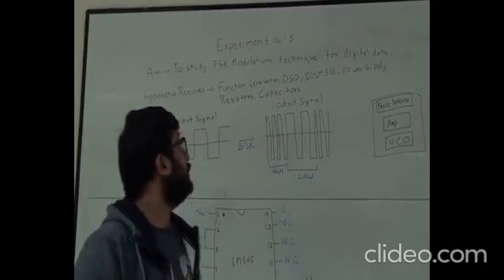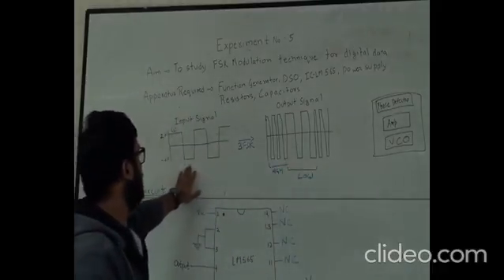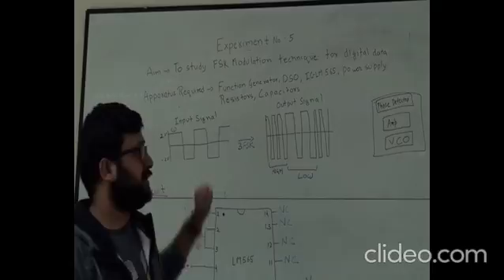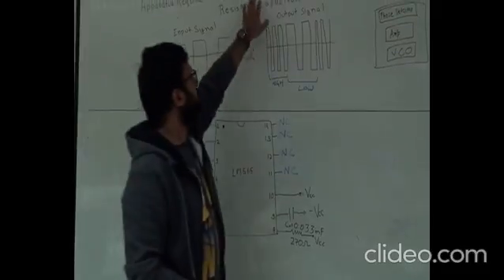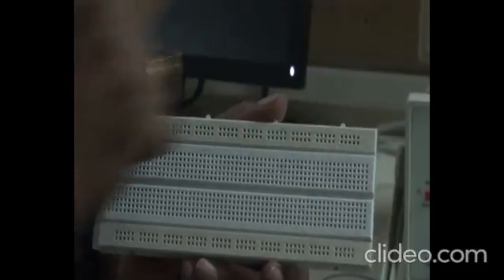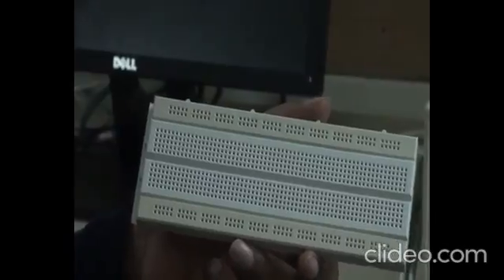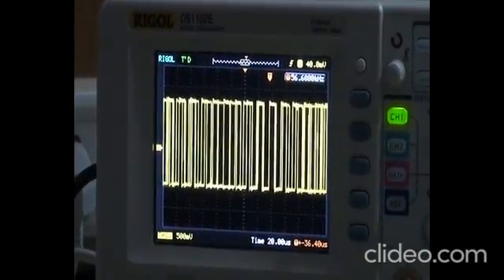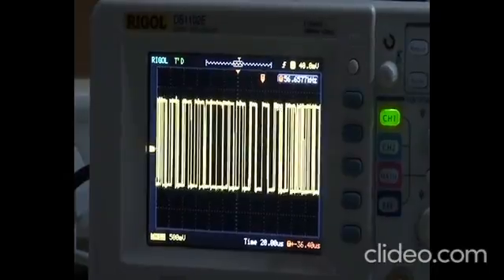FSK modulation technique for digital data.